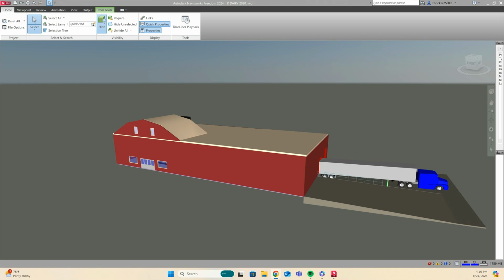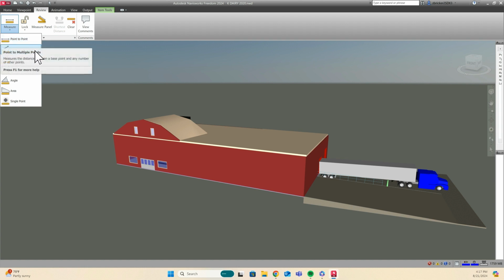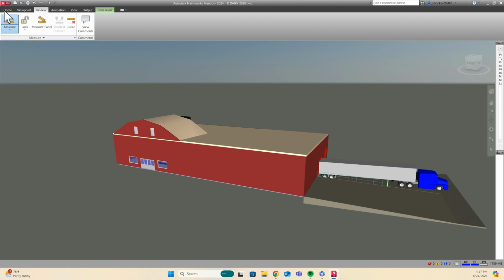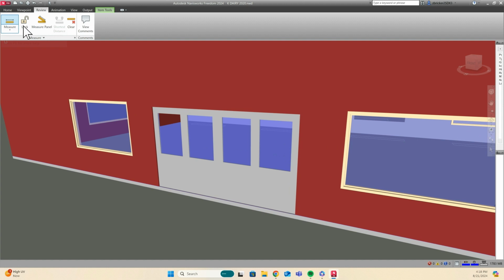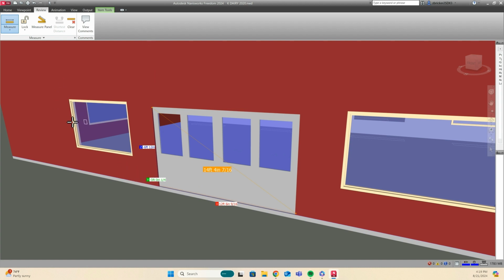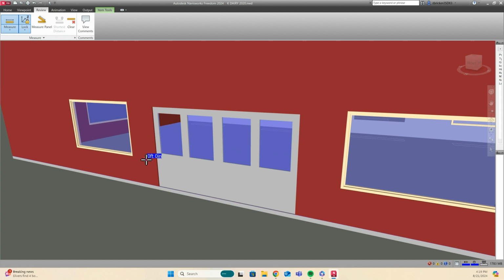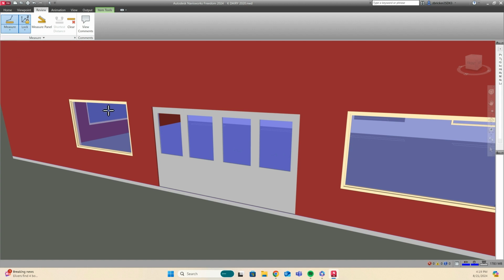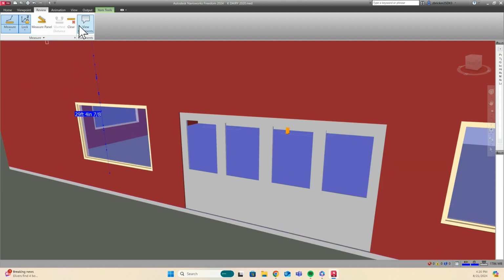Navisworks Basics-Using the Measure Tool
A tutorial on taking different measurements within the models in Navisworks Freedom